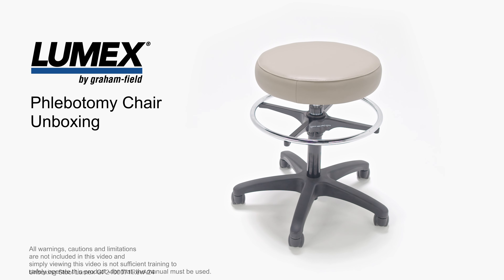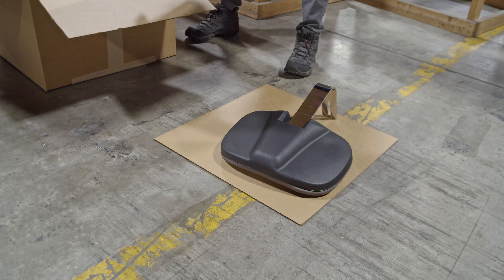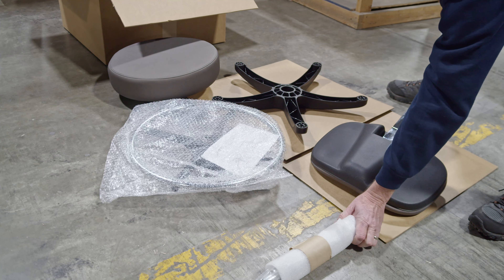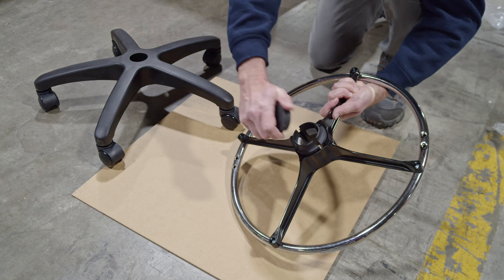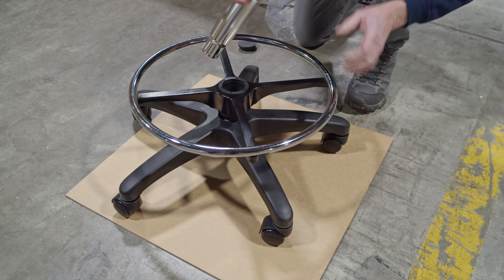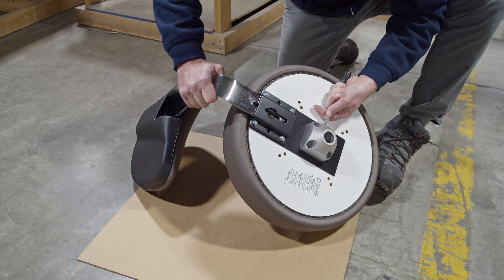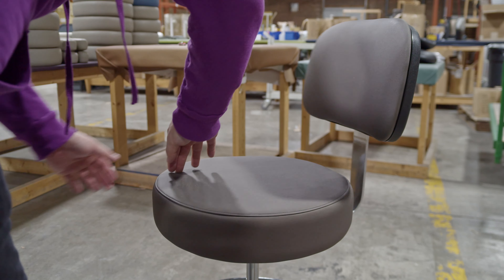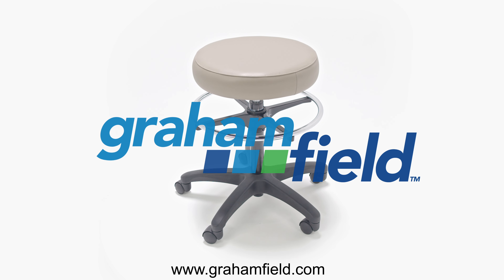Lumex® Physician Stools Unboxing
Unboxing and Assembling Your Lumex Physician’s Stool: A Comprehensive Guide

Welcome to our step-by-step guide on unboxing and assembling your Lumex Physician’s Stool. Designed for maximum comfort and functionality, our stools come with various options such as foot rings and backs to suit your needs. Follow these instructions to ensure a smooth setup.

Unboxing Your Lumex Physician’s Stool:

Inspect the Packaging: Upon receiving your stool, carefully check the carton for any visible damage. If you notice any issues, immediately notify the carrier and Graham-Field to address the situation.
Open the Box: Cut the tape and open the box. Take out the components—back, base, seat, and foot ring—placing each part on a clean, protected surface to prevent any damage.
Assembly Instructions:

Attach the Casters:

Remove the casters from their packaging.
Turn the base of the stool upside down.
Firmly press each caster into the designated holes on the base until they are securely attached.
Install the Foot Ring:

Flip the base so that the casters are on the floor.
Position the foot ring on top of the base and remove the cap from the foot ring.
Install the Pneumatic Piston:

Unwrap the piston from its plastic covering.
Place the piston’s flat end downward, ensuring the green pneumatic plunger is visible and unattached.
Align the green pneumatic plunger with the center of the seat hole and firmly attach it.
Attach the Seat Back:

Flip the seat over to access the seat back knob.
Unscrew the knob and attach the seat back to the stool.
Tighten the knob securely to ensure the seat back is firmly in place.
Final Checks:

Inspect the Stool: Once assembled, examine the physician’s stool and all components for any nicks, dents, scratches, or other damage. If you find any issues, contact the carrier and Graham-Field immediately.
Your Lumex Physician’s Stool is now assembled and ready for use. Enjoy the comfort and support it provides in your medical practice.